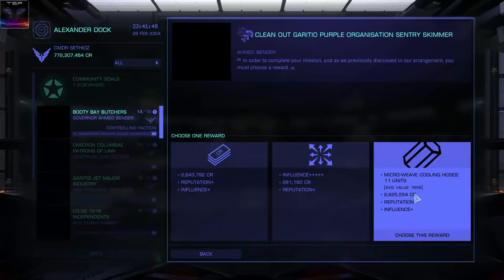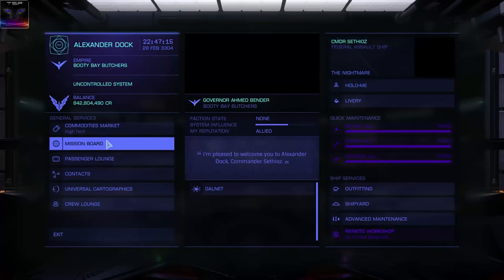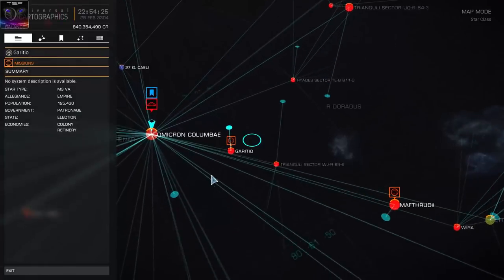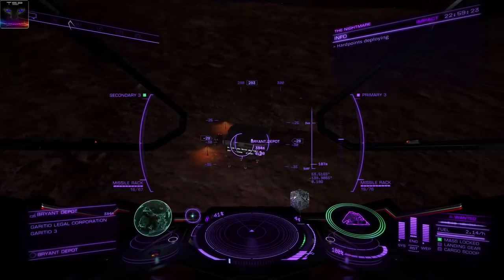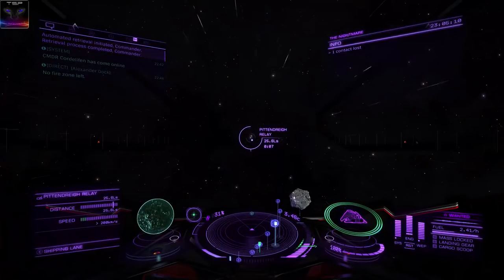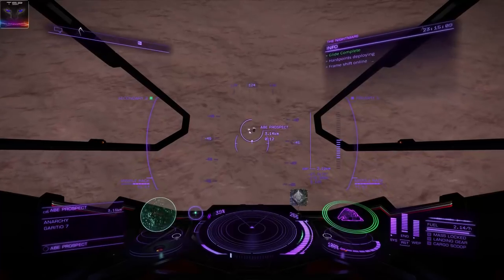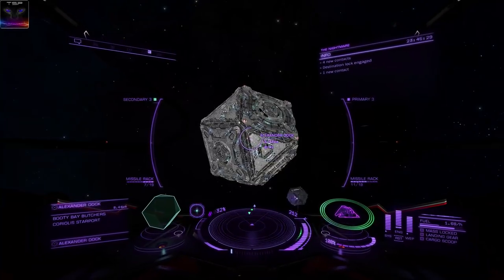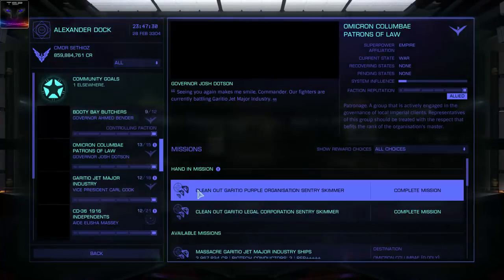Elite Dangerous ► How to make INSANE Fast Credits + Easy Rank Up [NEW 2018]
Here's a tutorial on how to make insanely easy credits and rank up. I made 80 - 100 million credits per hour and levelled up 5 ranks during that time (3 in Empire and 2 in Federation) and i'm already high level as it is.

This is not a 100% deal, you have to use your brain and find a suitable place. At this point this system and station works fine, but there are loads of such places, you just have to find whatever works for you.